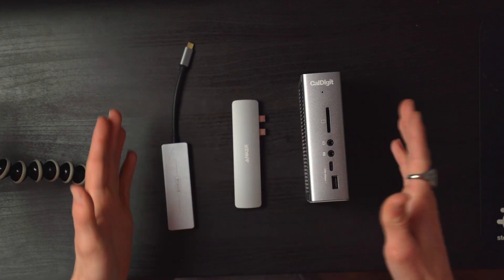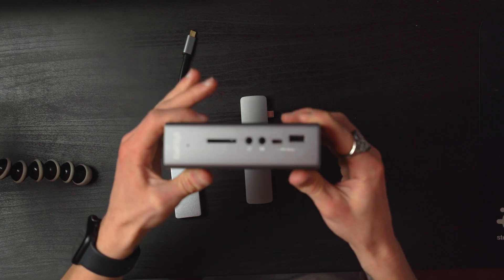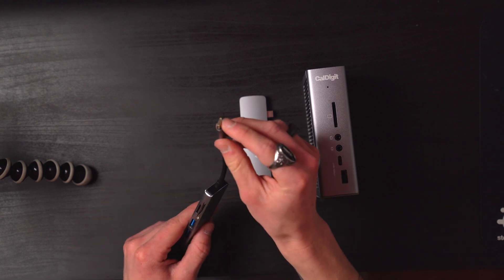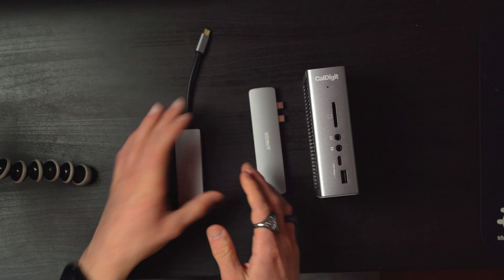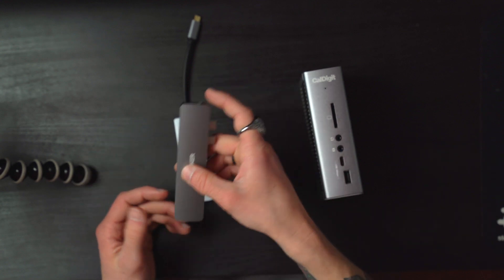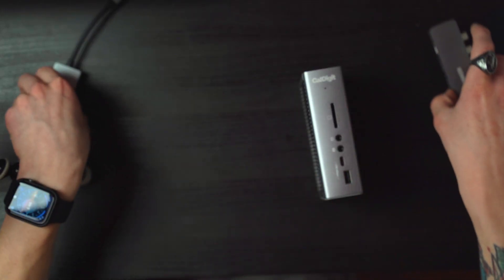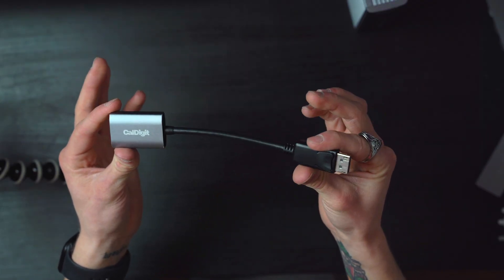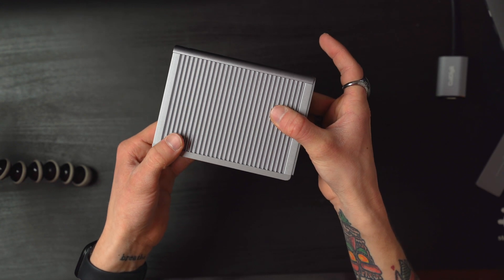CalDigit TS3 Plus | Best USB C Hub???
In this video we go over 3 different types of USB C hubs for you MacBook and which one is best!

DESK SETUP
Macbook Pro M1 13”
Asus ProArt 278cv 1440p
(4K Model) Asus ProArt 279cv
Logitech Master 3s
Logitech POP Keys Mechanical Keyboard
Monitor Arm
Caldigit Thunderbolt Hub
Elgato Stream Deck

VIDEO GEAR
Sony A7III
Sony 20mm 1.8
Sony 90mm 2.8
Peak Design CF Tripod
Atomos Shinobi 4K Monitor
Godox TL60 RGB Light

AUDIO GEAR
Rode Podmic
(Alternative Higher Quality Mic) Shure SM7B
Scarlett Solo Interface
Cloudlifter CL-1
Tonor Boom Arm
(Higher Quality Boom Arm) Rode PSA1+
Edifier MR4 4” Studio Monitors
Akai MPK Mini 3 Midi Keyboard